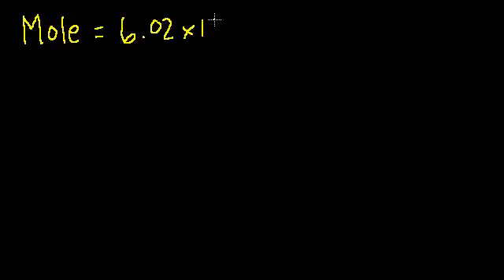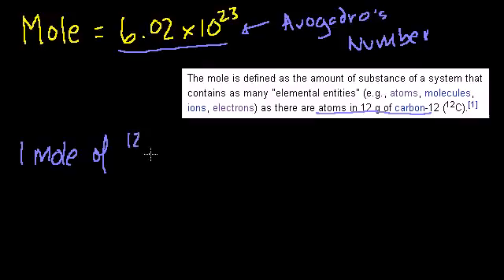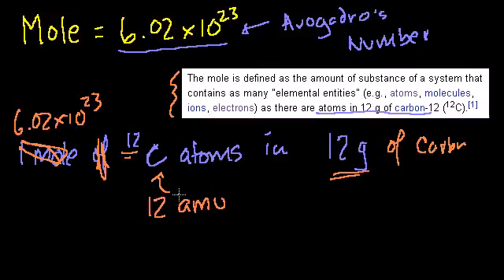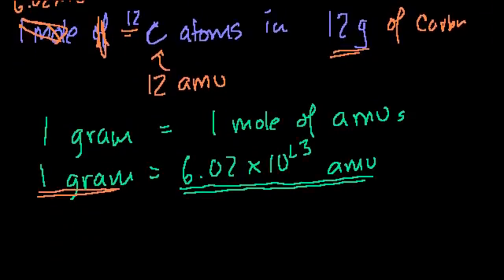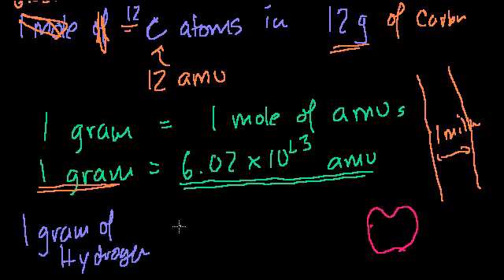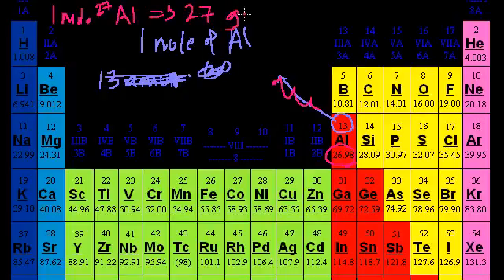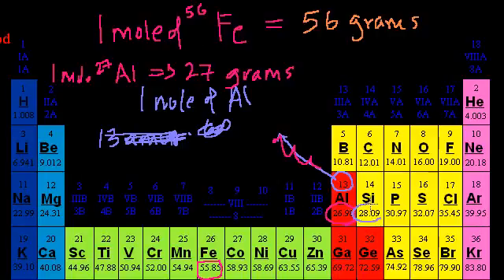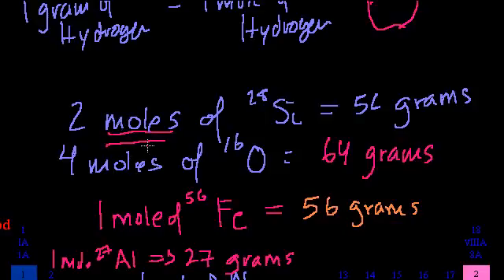012 The Mole and Avogadro's Number